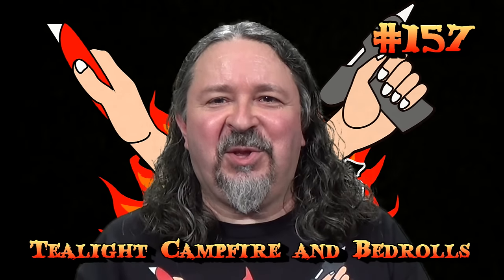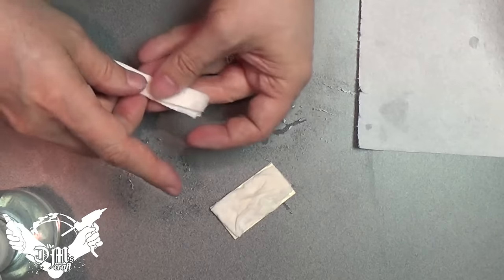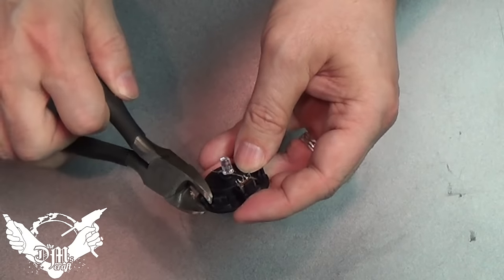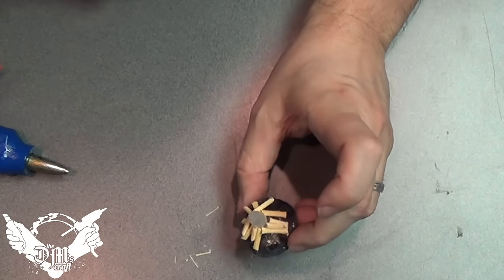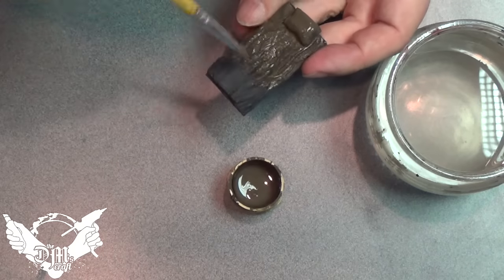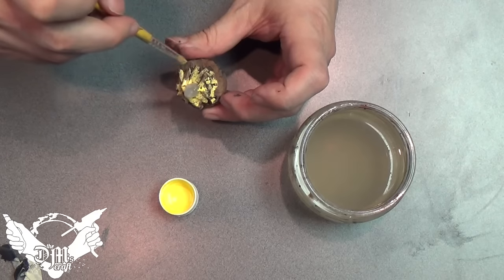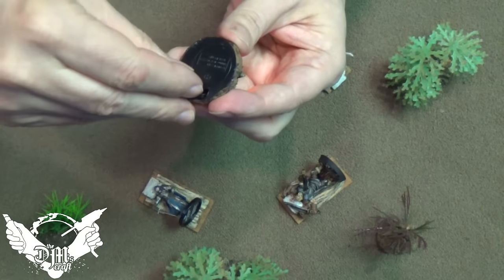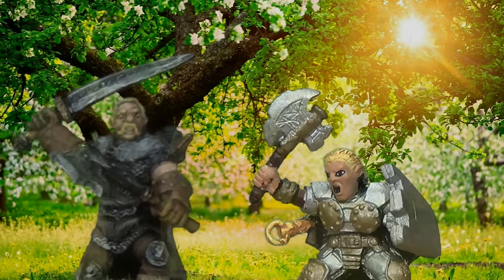DIY Glowing Campfire & Bedrolls for a D&D Camp (The DM's Craft #157)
Thank you to Nathan Lyke for the DM's Craft intro.